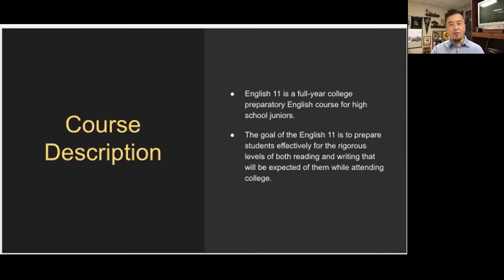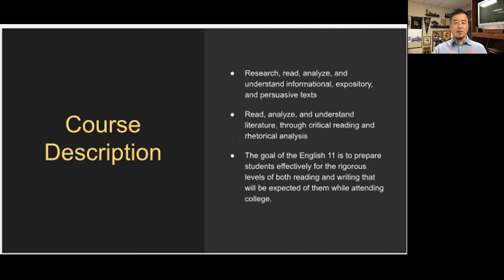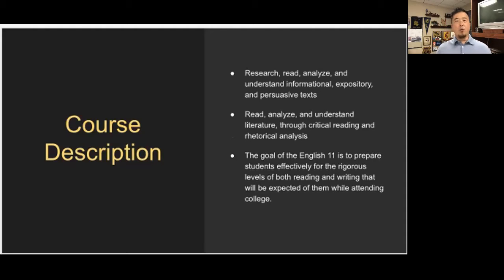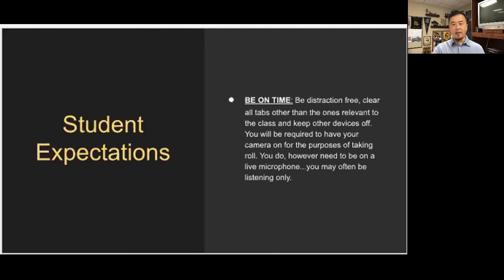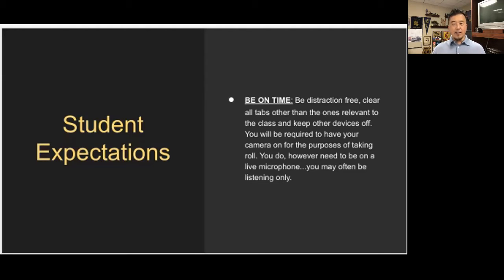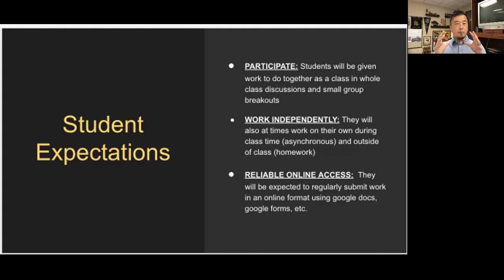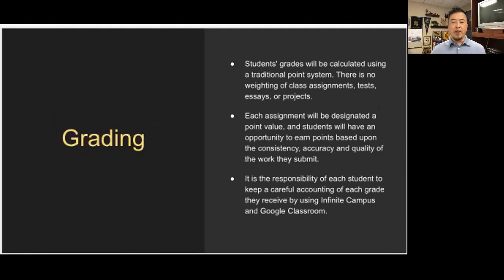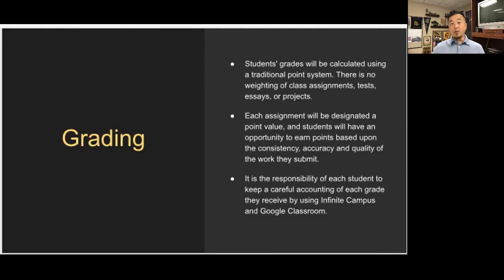Yoon - English 11